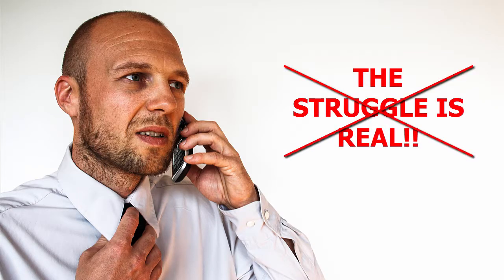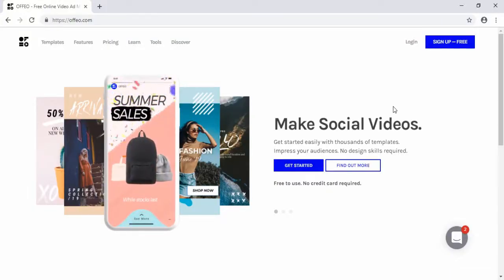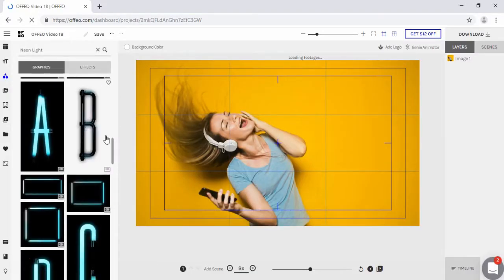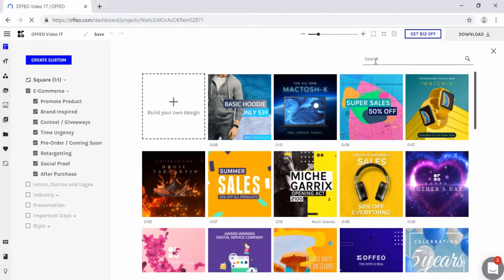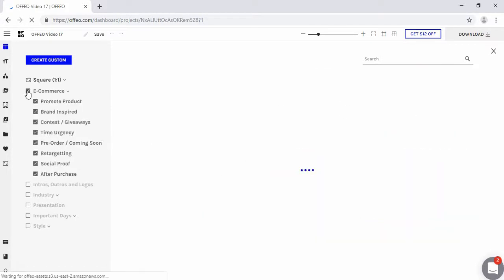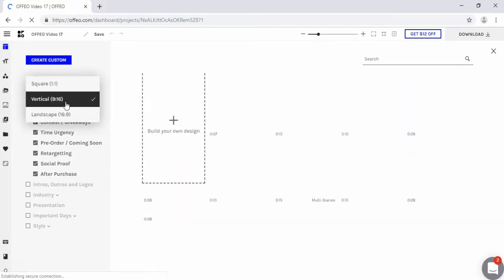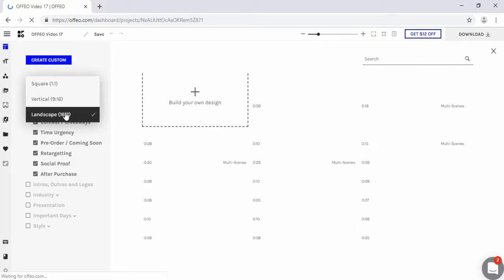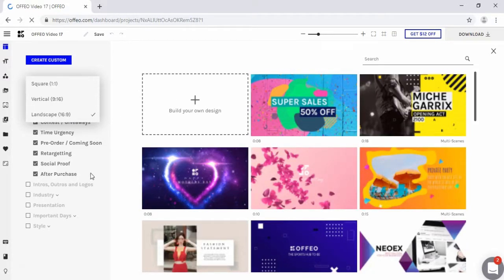Create Video Ads That Thrive On Social Media Using OFFEO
OFFEO is an online video maker platform that made it so easy for you to create stunning and professional looking videos by just dragging and dropping graphics elements onto your canvas and animate with just a click!